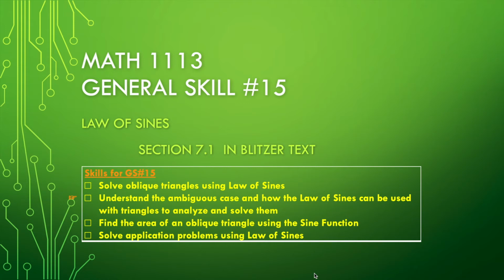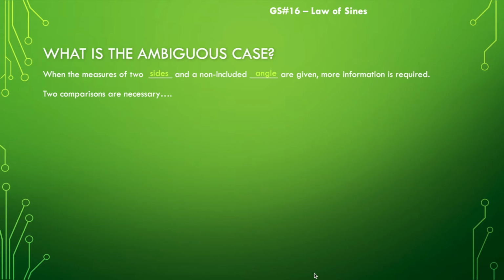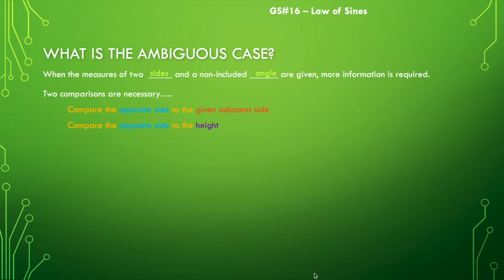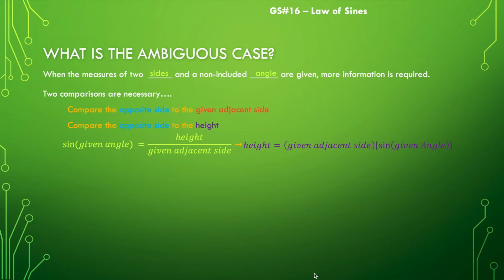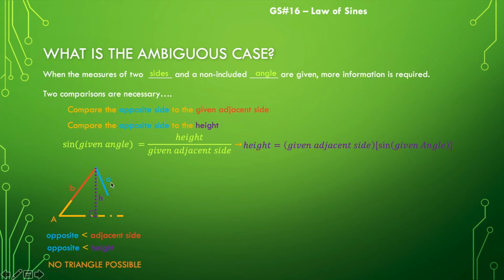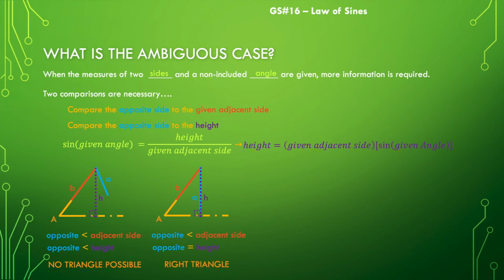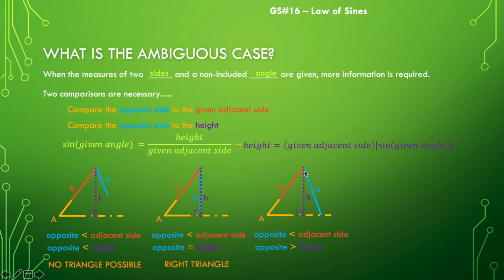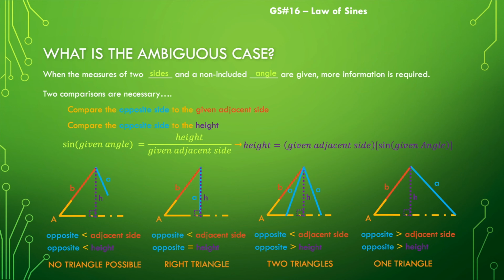What is the Ambiguous Case of the Law of Sines?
Why are things sometimes vague, unclear or ambiguous?  This video discusses the ambiguous case of the Law of Sines...what to look for, and what to be careful with.